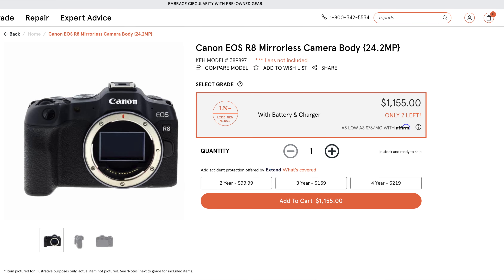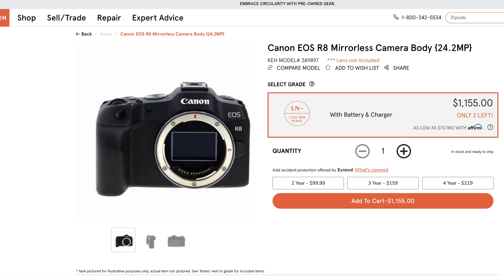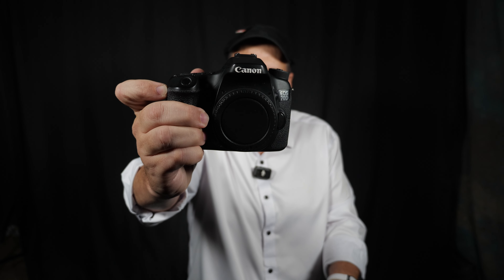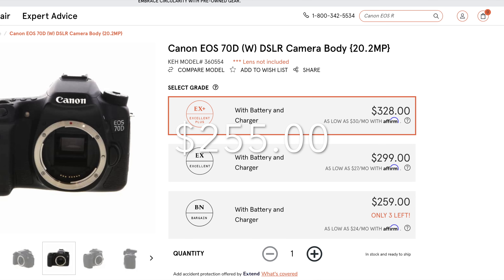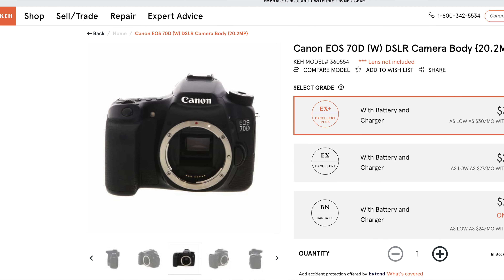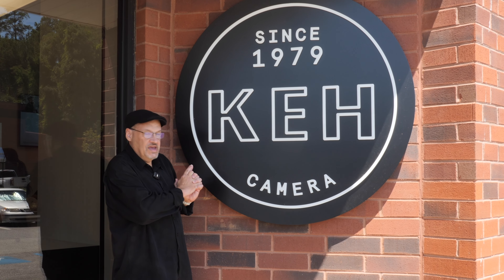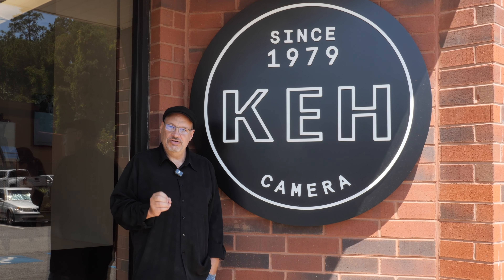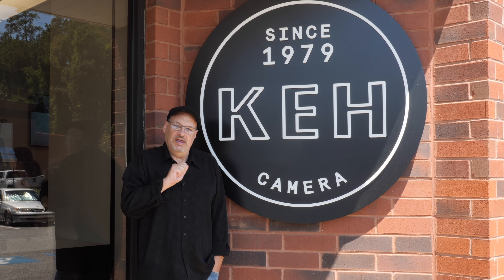Unveiling The Best Budget Camera For Beginners in 2024!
Unveiling The Best Budget Camera For Beginners in 2024! I will reveal the two best bargain cameras in 2024 for beginners one mirrorless and one DSLR. Both cameras are fantastic cameras especially for the price! Will it be Canon, Nikon, Sony, Fuji, Lumix? Come along and lets see who wins!
**Any difference in prices are due to to the quick turnaround of cameras at KEH**